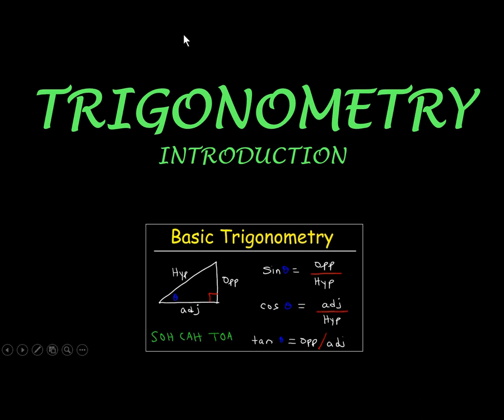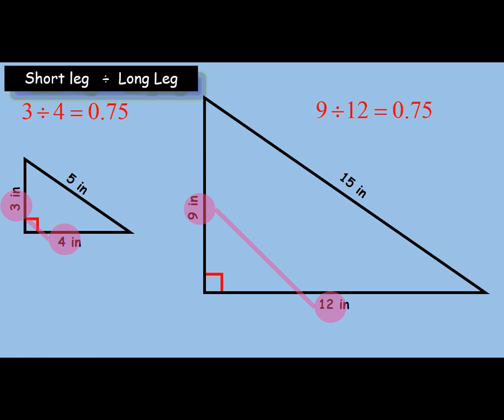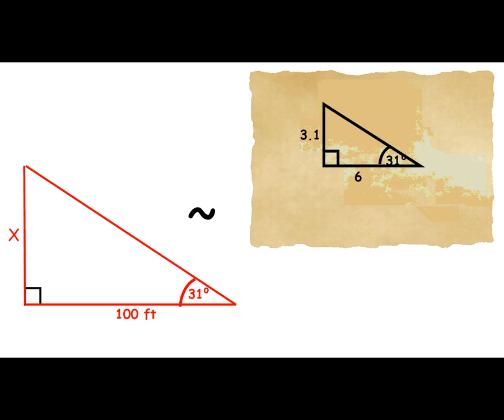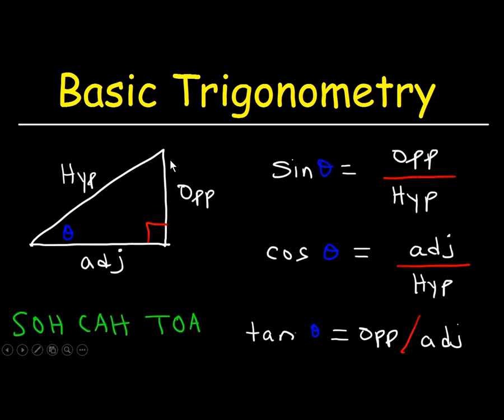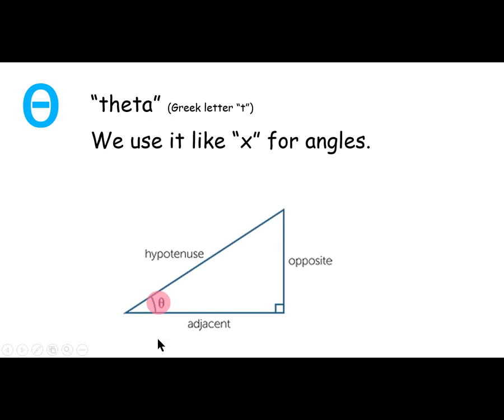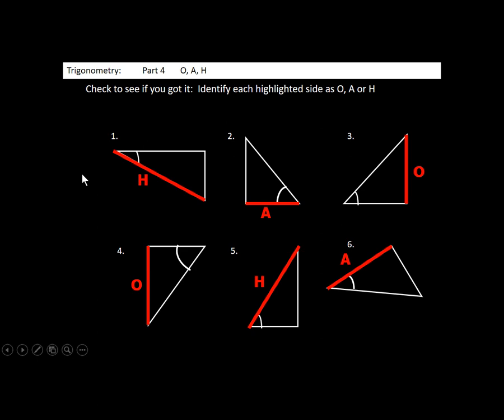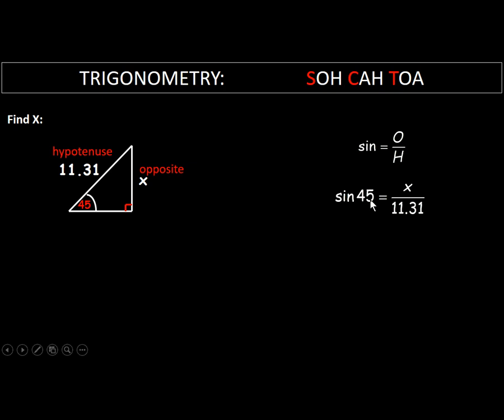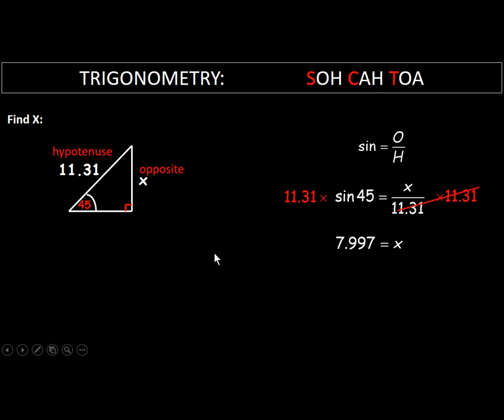9 1 Trigonometry Introduction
geometry Trigonometry, trig, sine, cosine, tangent, sin, cos, tan